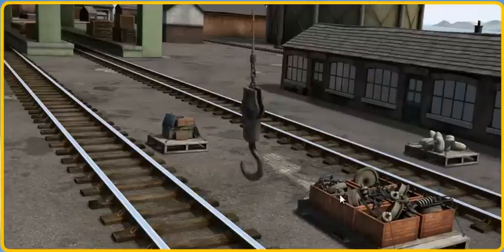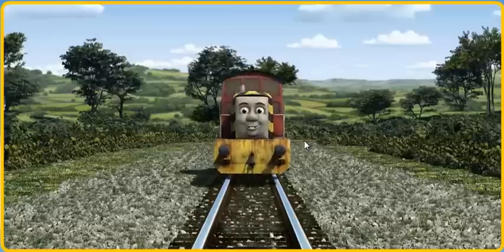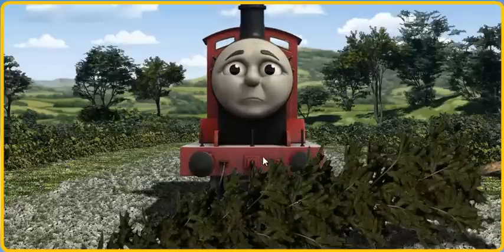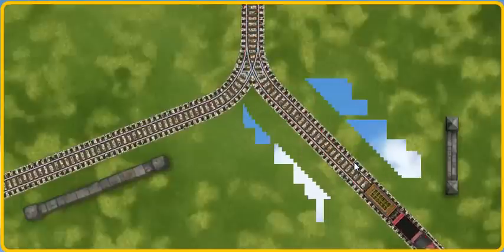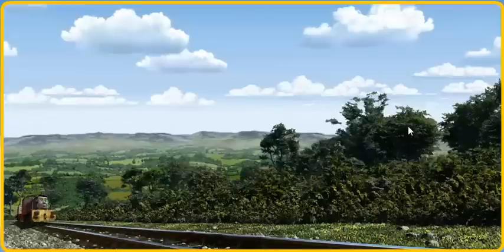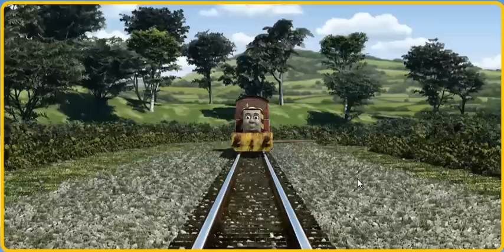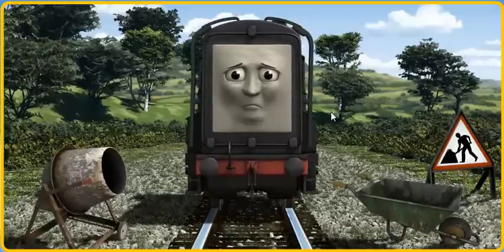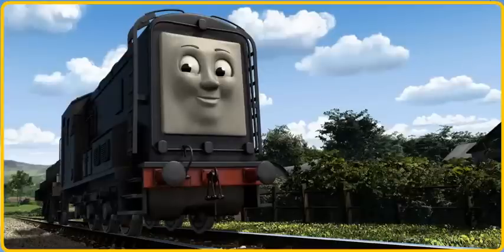Thomas the Train,Thomas and Friends Full Episodes Movie Game, Lift Load Haul Games episode Movies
Thomas the Train, Thomas and Friends Full Episodes Movie Game, Tank Engine Games episode Movies Kids
Watch Thomas the Train, Thomas and Friends Full Episodes Movie Game, Tank Engine Games episode Movies Kids for fun
Thomas the train is a small fictional steam locomotive in The Railway Series books by the Reverend Wilbert Awdry and his son, Christopher. He became the most popular character in the series, and is the titular character in the accompanying television spin-off series, Thomas & Friends.

Thomas the Train, painted blue with red lining, and displays the running number one. All of the locomotives in The Railway Series were based on prototypical engines; Thomas has origins in the E2 Class designed by Lawson Billinton in 1913. Thomas first appeared in 1946 in the second book in the series, Thomas the Tank Engine, and was the focus of the four short stories contained within. Thomas' best friends are Percy and Toby. These cartoon trains are ready for children to play!

About Thomas the Tank Engine From Wikipedia:

Thomas the Tank Engine is a small fictional steam locomotive in The Railway Series books by the Reverend Wilbert Awdry and his son, Christopher. He became the most popular character in the series, and is the titular character in the accompanying television spin-off series, Thomas & Friends.

Characters are: Thomas the Tank Engine Train, Edward, Henry, Gordon, James, Percy, Toby, Duck, Donald and Douglas, Emily

KIDS FUNVILLE GAMES TV is an entertainment Channel for Kids and little children! We upload Dinosaur Video Games, Dino Dan, Dinosaur Train, Dora the Explorer, Sesame Street, Bubble Guppies, Blues Clues, Thomas and friends, Super Why, The Wonder pets, Curious George, and many other great games!

KIDS FUNVILLE GAMES TV is the best entertainment for Kids on YouTube!
In our channel you can find: educational video for children, Video Games, Game, Cartoon, cartoons for children, full episodes, dinosaur games, Cartoons for children!
Don't miss KIDS GAMES Videos with all your favorite cartoon characters: George, Diego, Dora, Elmo, Dino Dan and a whole lot more!